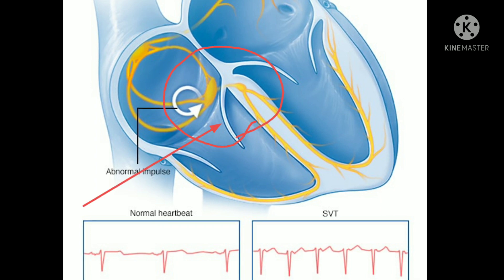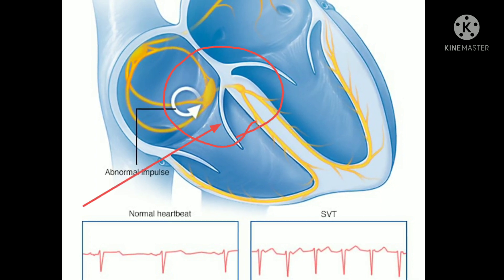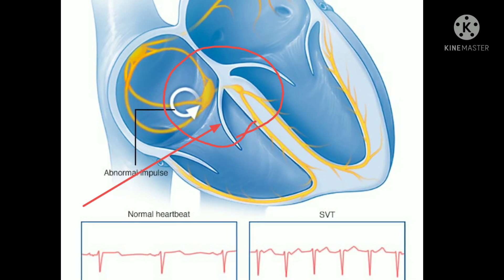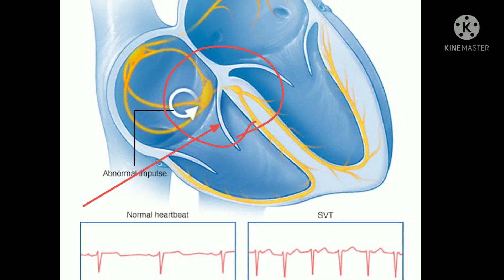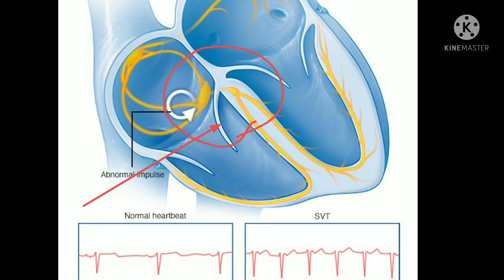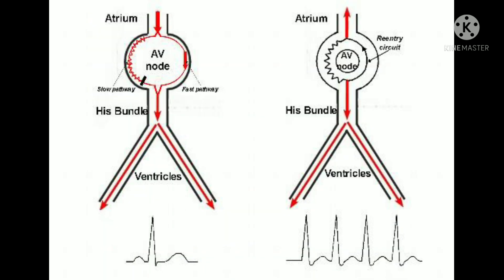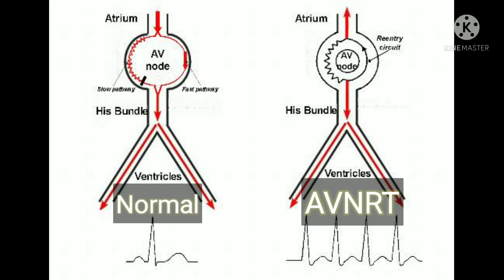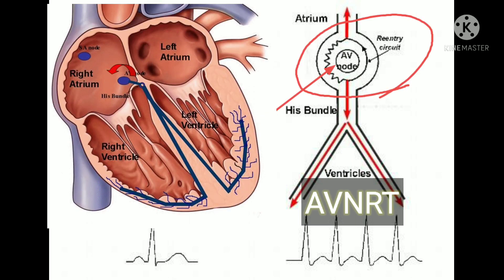Frog Sign, Cannon A wave, AVNRT (Atrioventricular Nodal Re-entry Tachycardia)